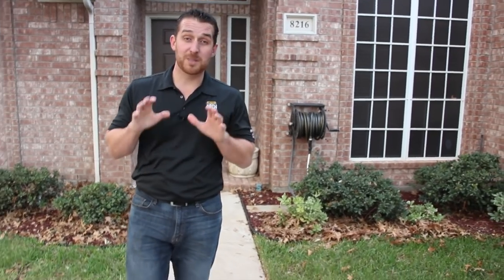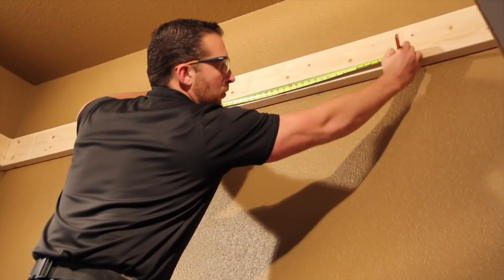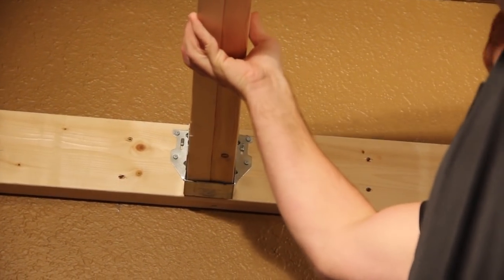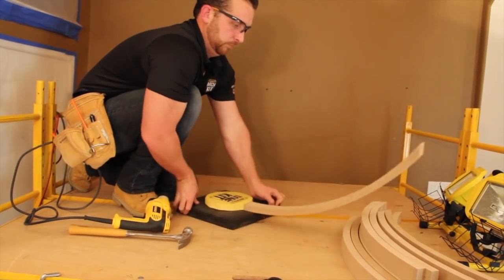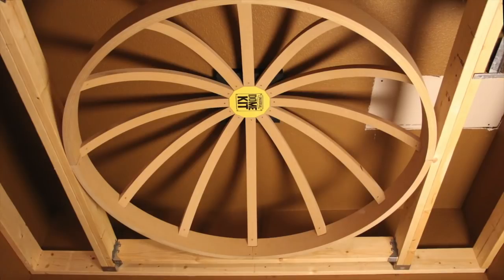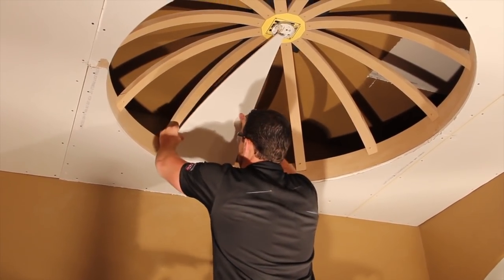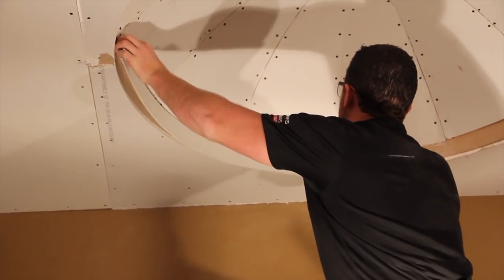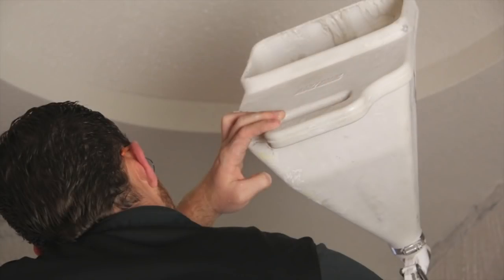Universal Dome Kit: How to Install and Drywall a Dome Ceiling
The latest innovation to come out of Archways & Ceilings: A dome in a box! Yep your heard me, we make it super simple, super easy to add a dome ceiling to new construction or a remodel. Take a look and see for yourself.
Available Now for Purchase!